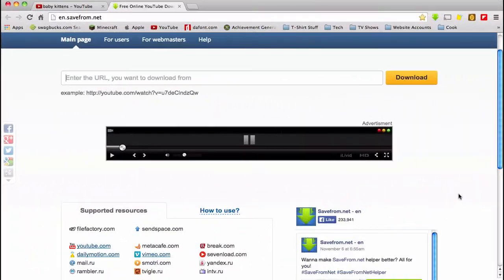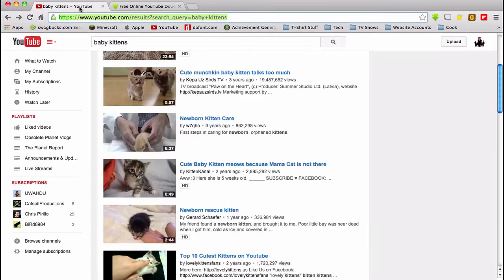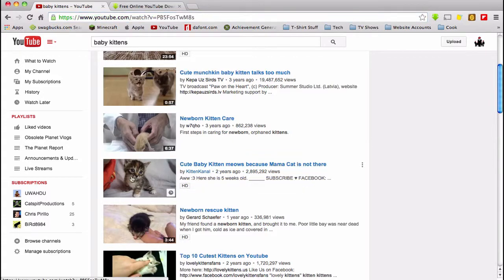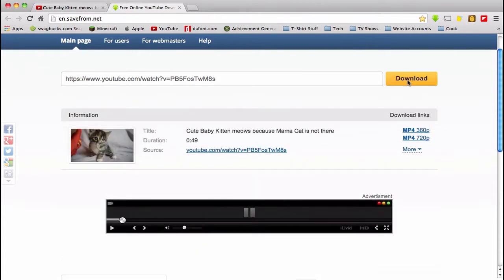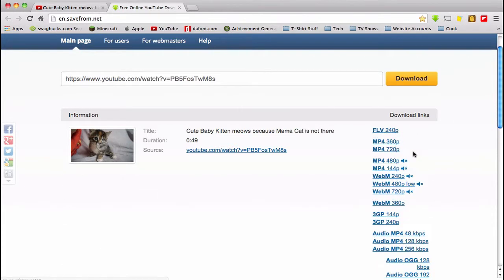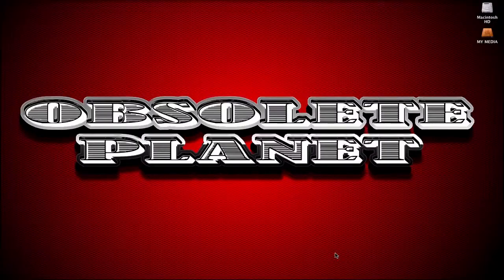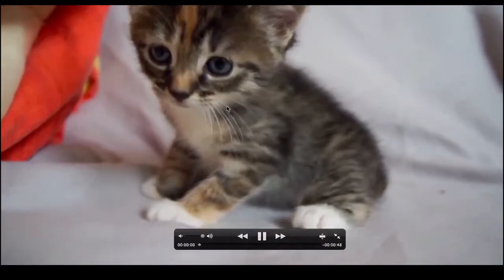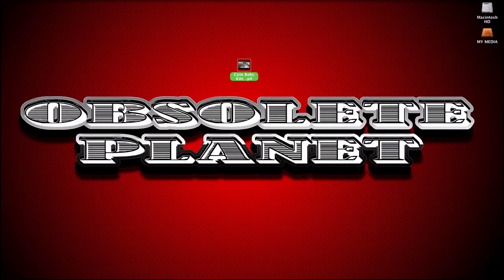How To Download Youtube Videos (Quick & Easy) No Software No Extensions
I show you how to download a youtube video under 2 Mins